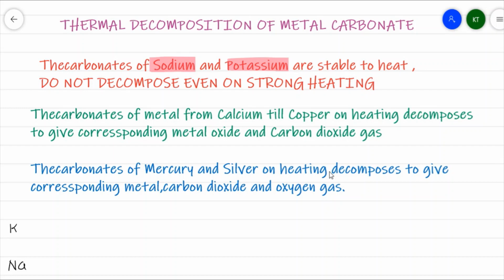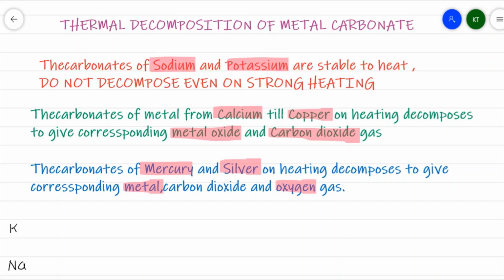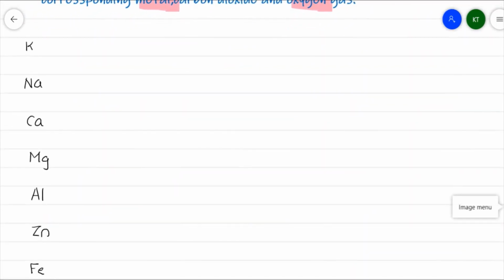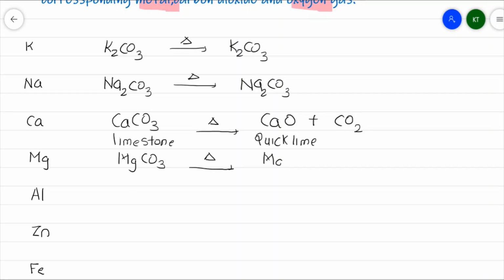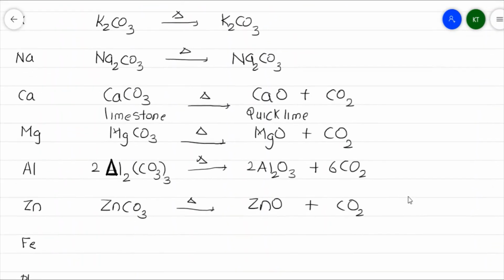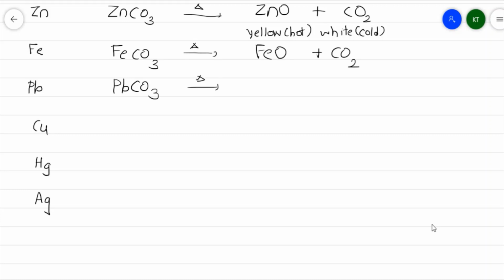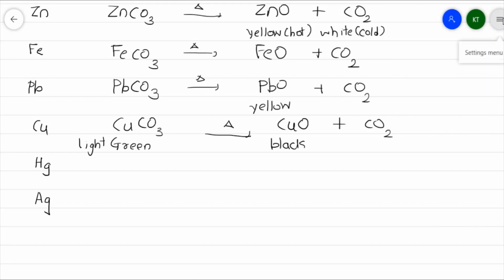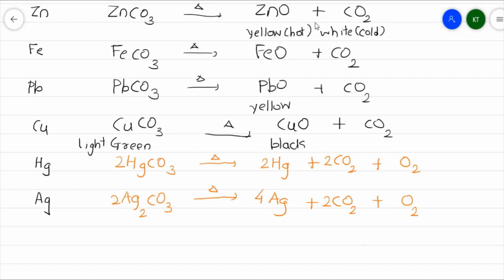Thermal Decomposition Of Metallic Carbonates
This video deals with the Thermal decomposition of metallic carbonates.
 .In this video we will study about the conditions under which metallic carbonates of metals of activity series undergo decomposition  and the product formed during the reaction and colour changes ,if any
  It deals with the contents of ICSE Chemistry Class 9 -Chapter -2-Chemical Reactions and Chemical Changes